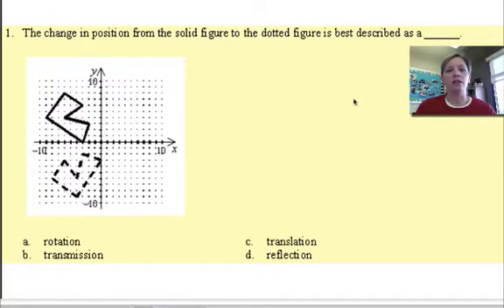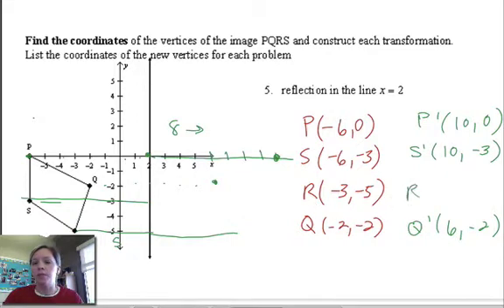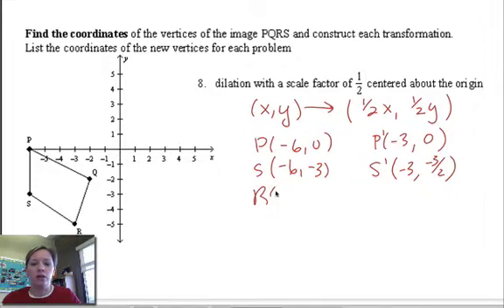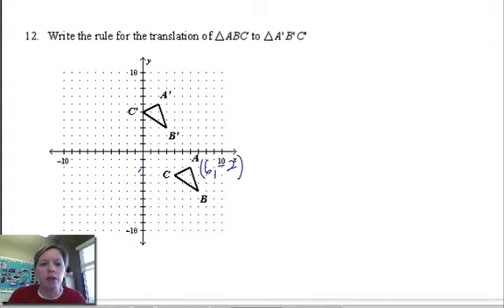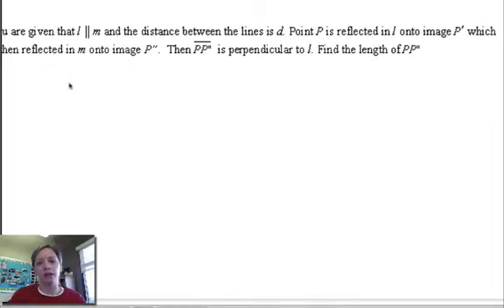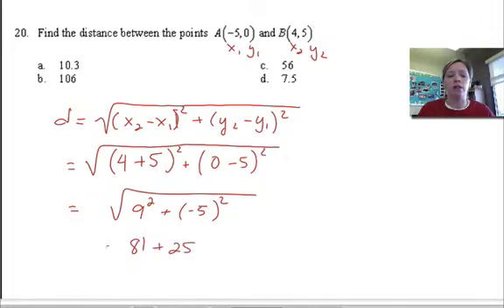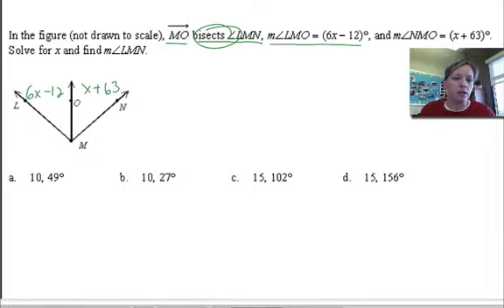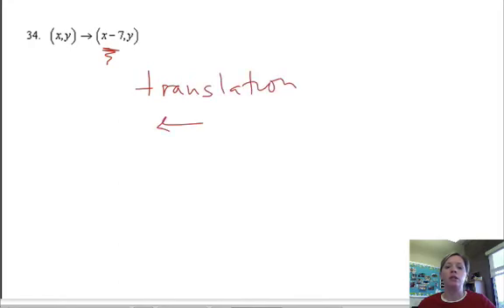Unit 3 - Test Review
test review unit 3